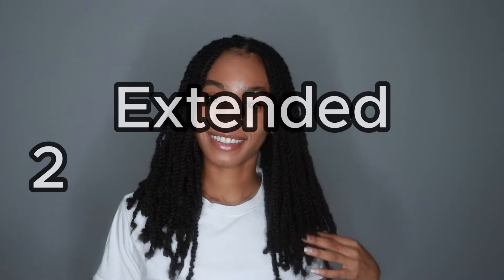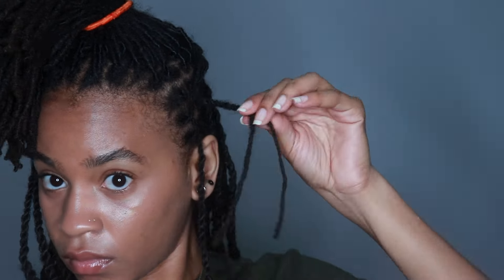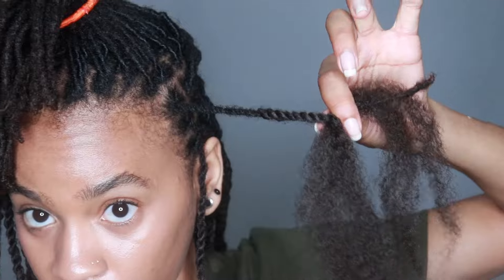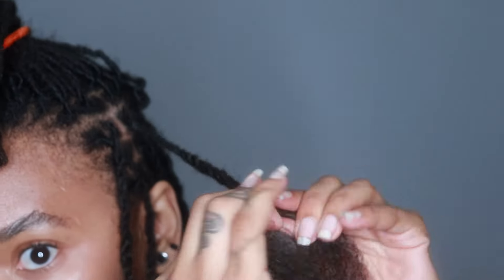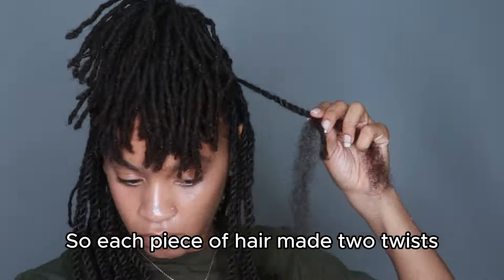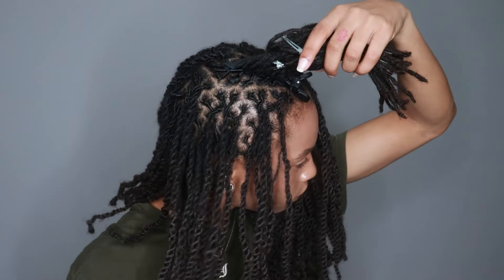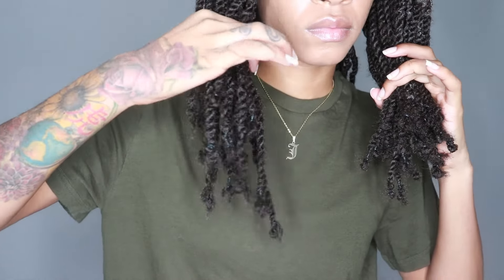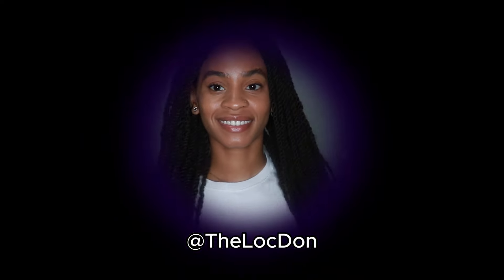Extended Two Strand Twists on Short Locs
Hey guys! Today I’ll be showing you how I did these extended 2 strand twists on my shoulder length locs ♡